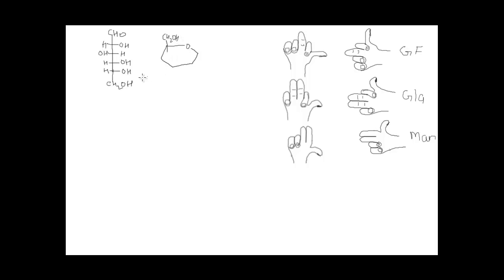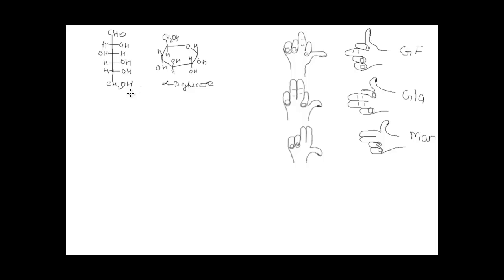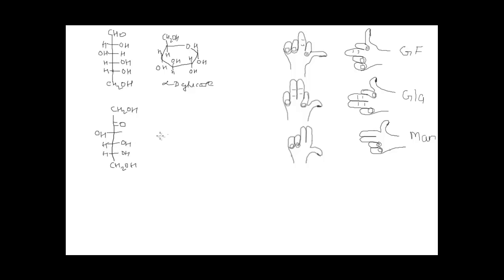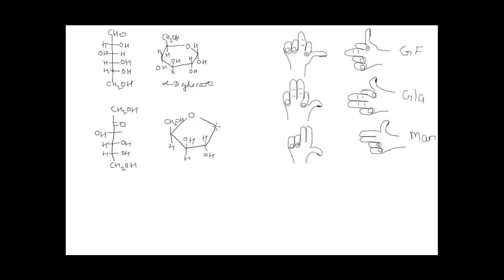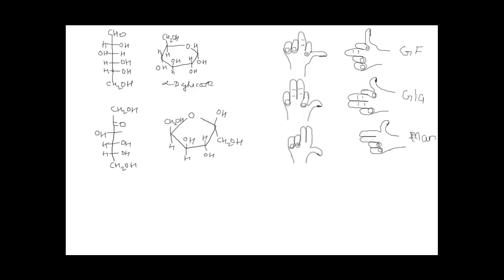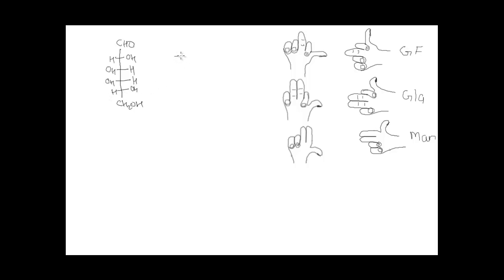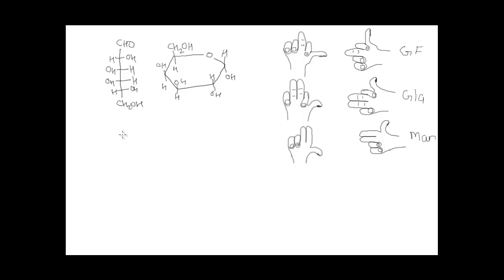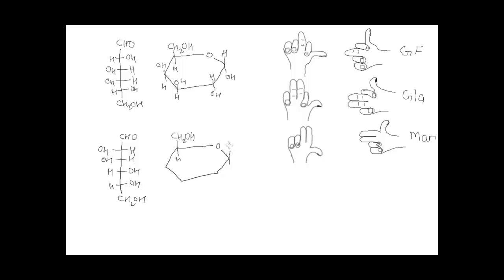Ring structure of glucose, fructose, glactose mannose (hayworth projection)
Easy way to remember ring structure of glucose, fructose, glactose and mannose